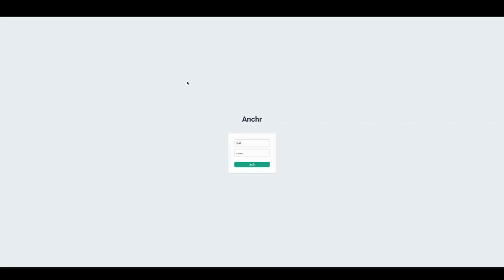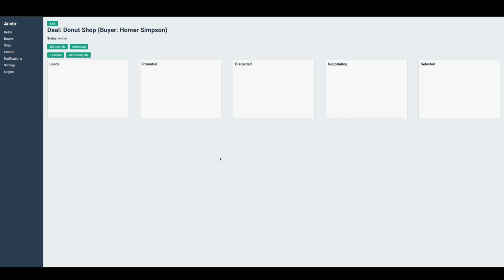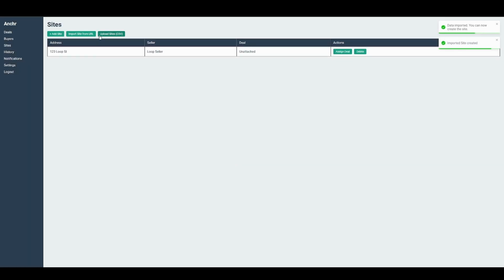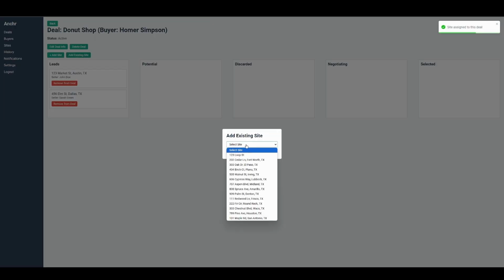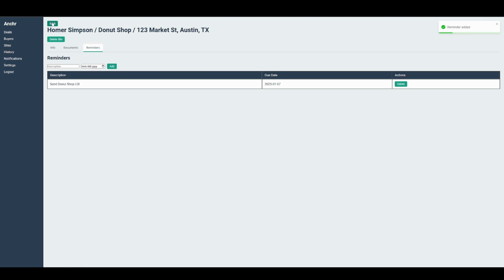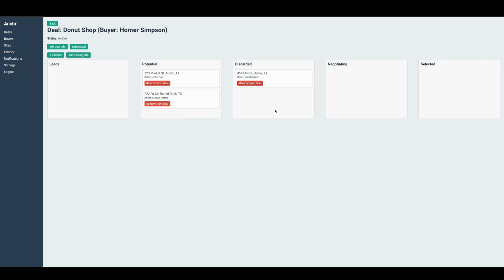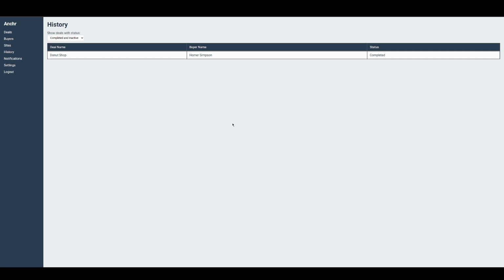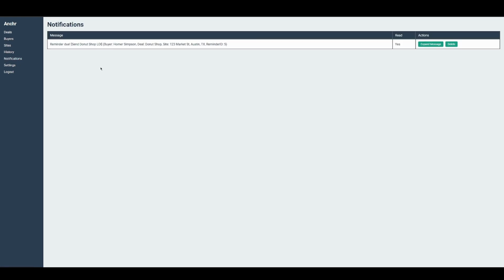Anchr Demo -- Deal management for CRE brokers made simple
Anchr enables CRE brokers to close more deals, faster. It achieves this by simplifying the deal management process through organization, better deal tracking, and more collaboration between brokers and their buyers.